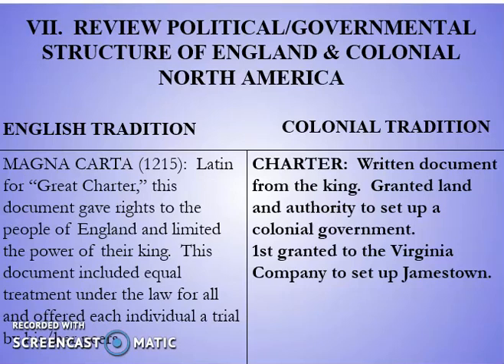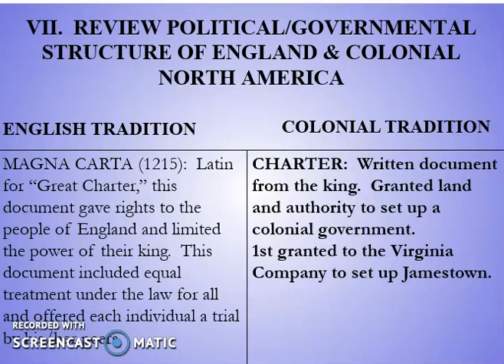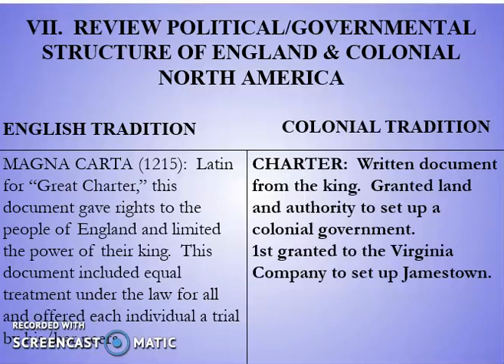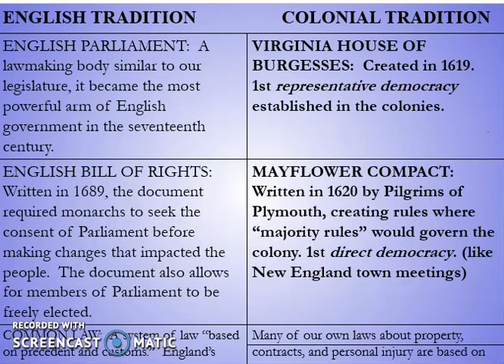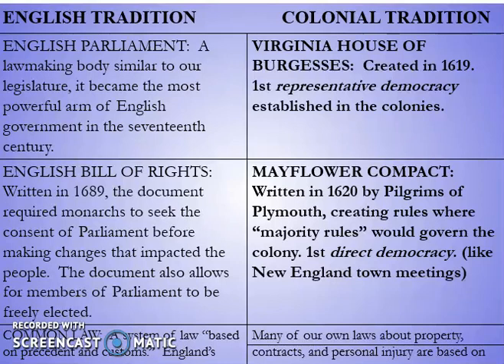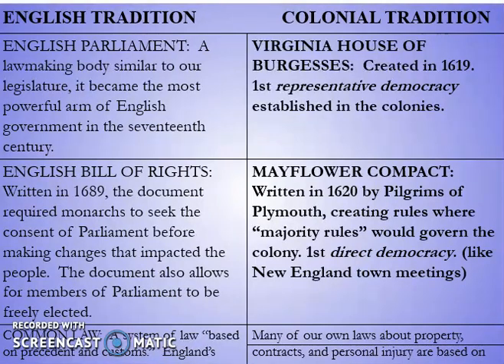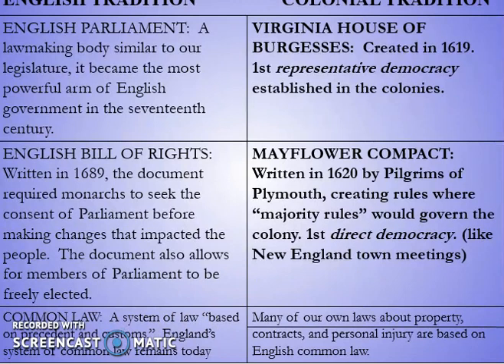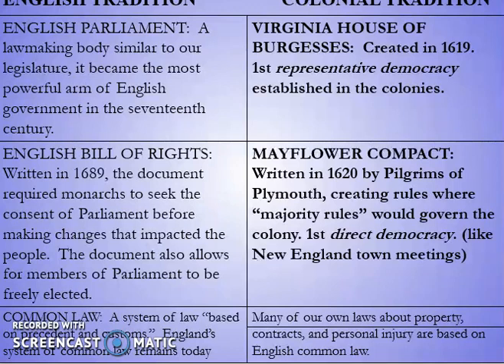Screencast: Unit 3 Colonial America Part 3